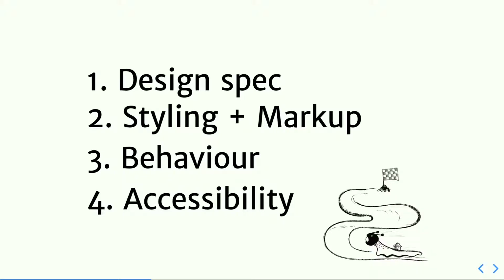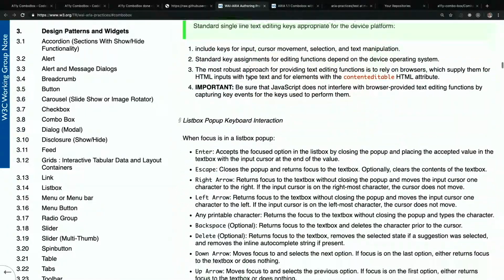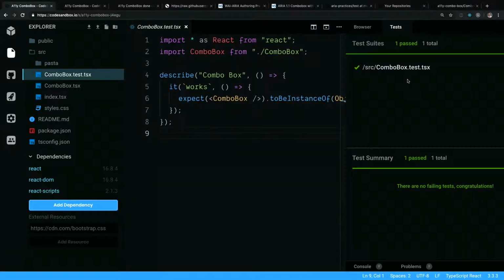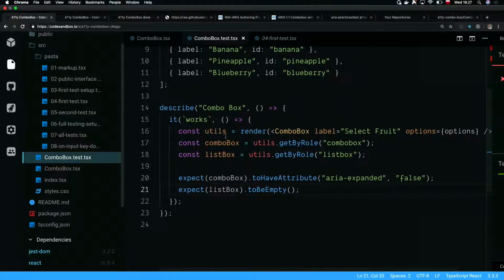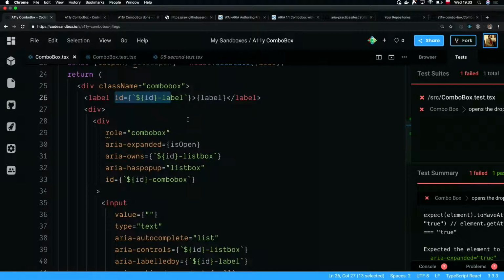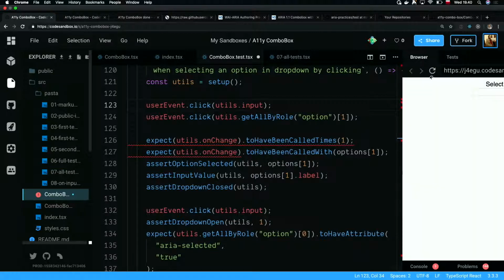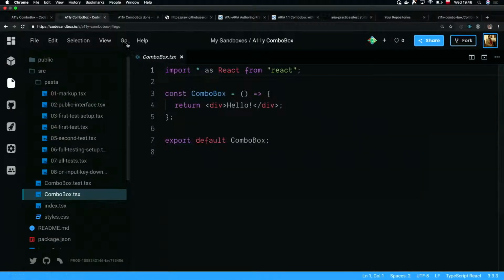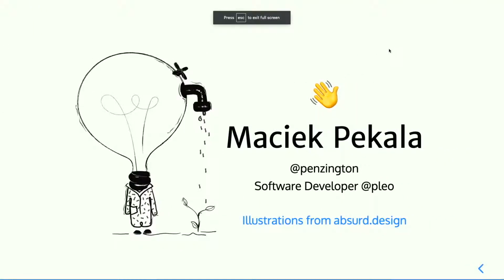Accessibility spec driven component development - Maciek Pekala | Copenhagen React Meetup